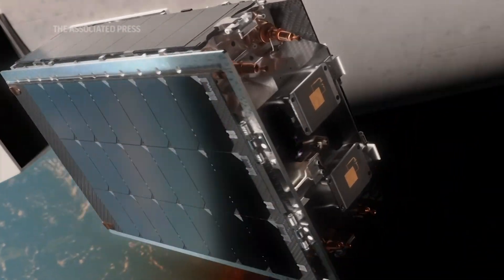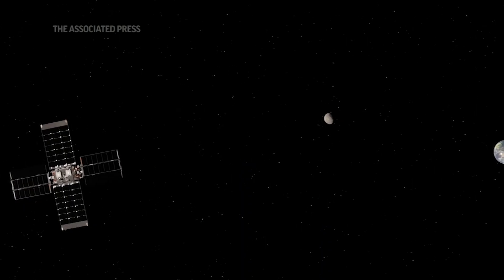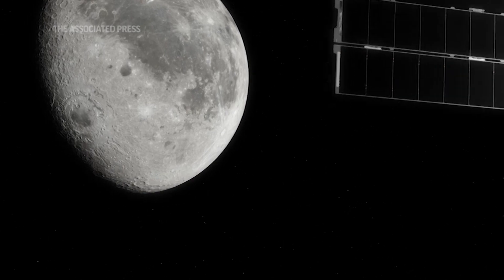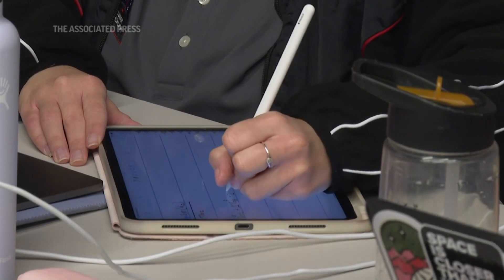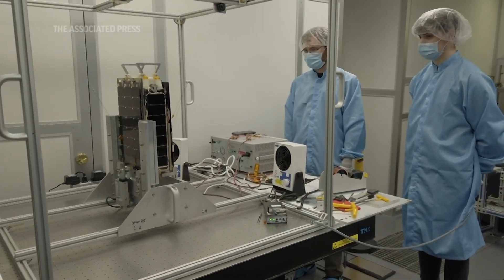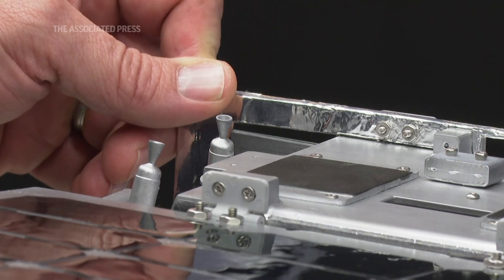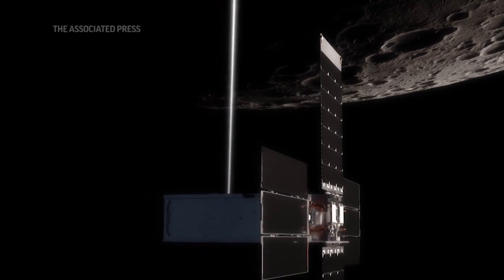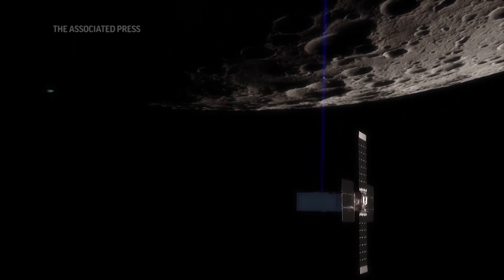Georgia Tech's Lunar Flashlight heads to the moon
(29 Nov 2022) After years of preparation, a team of Georgia Tech researchers and students will watch their small satellite leave Earth and begin its mission to the moon. SpaceX will launch Lunar Flashlight on Wednesday from Cape Canaveral, Florida. (Nov. 29) (AP video: Sharon Johnson)